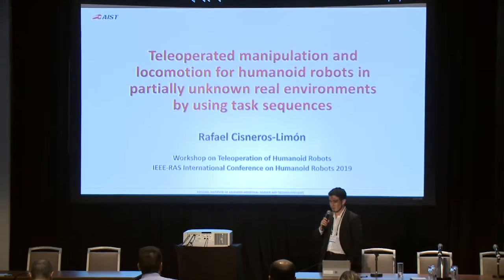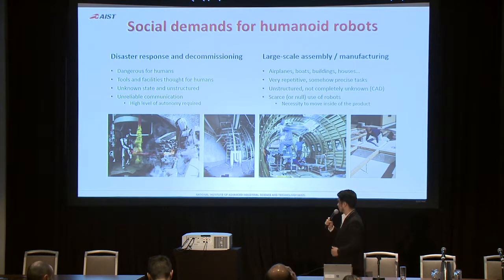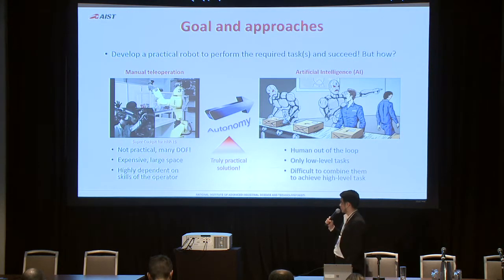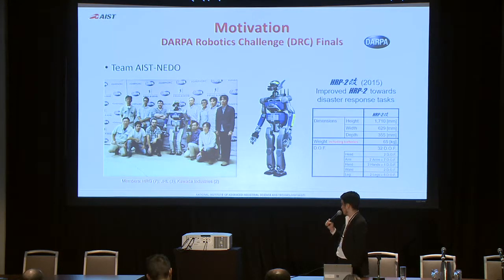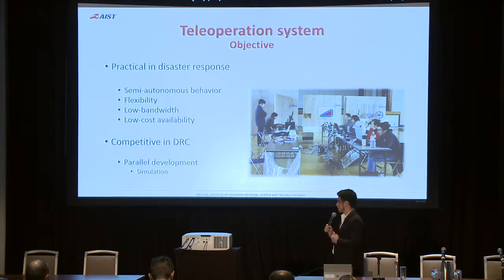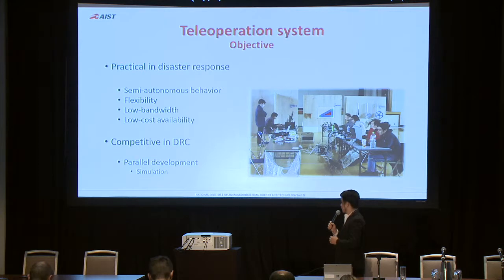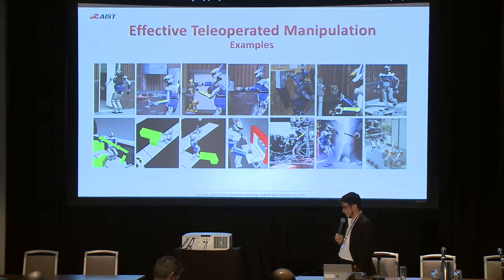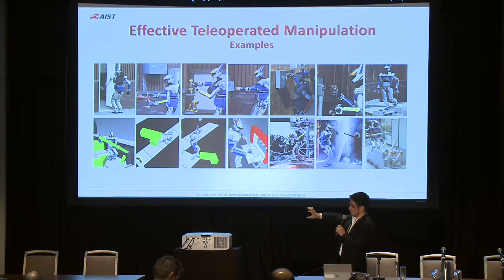Rafael Cisneros Limon, Teleoperated manipulation and locomotion for humanoid robots in partially